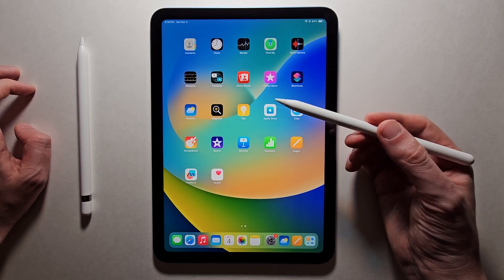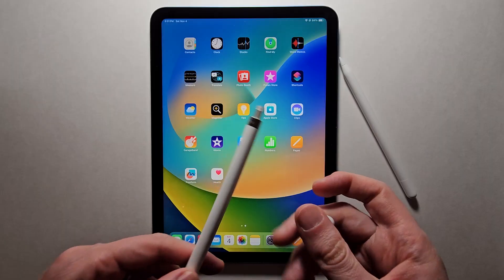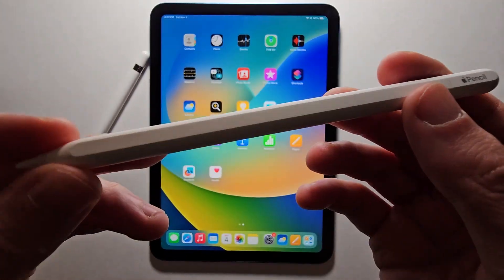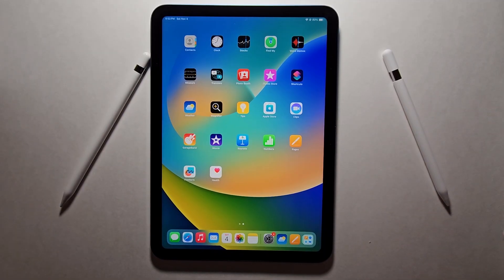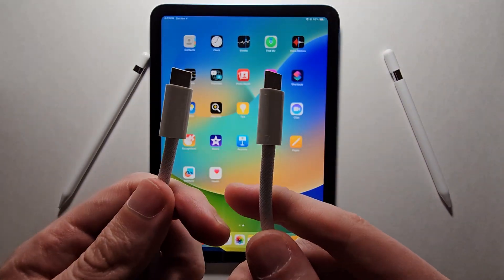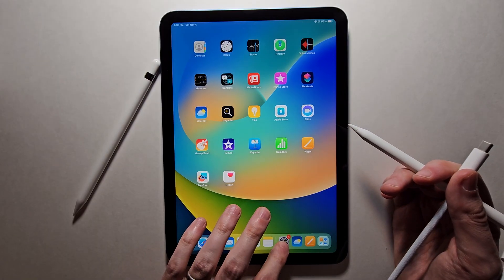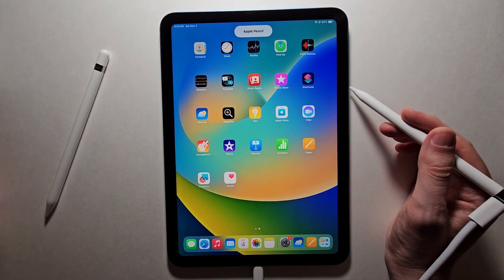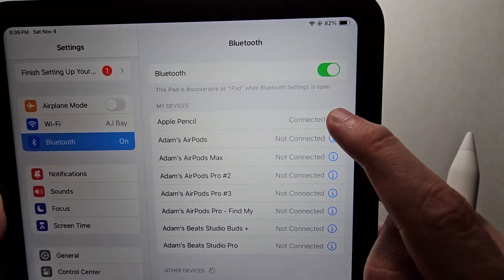How to Connect Apple Pencil (USB-C, 2, or 1) to iPad!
How to connect Apple Pencil USB-C to iPad. Also quickly going over how to connect to 1st Generation or 2nd Generation. 10th Generation USB-C iPad used but also works with select USB-C iPad Pro, mini and Air.